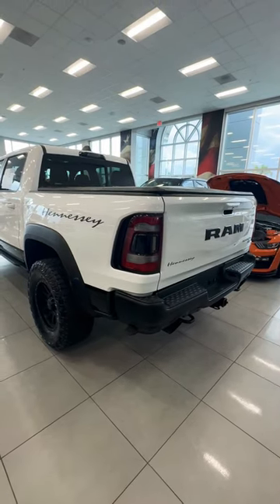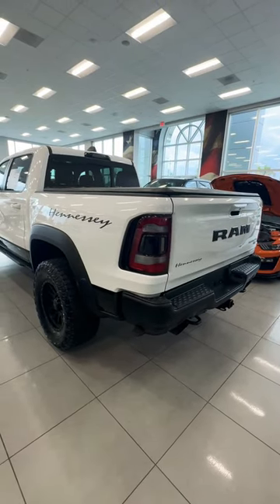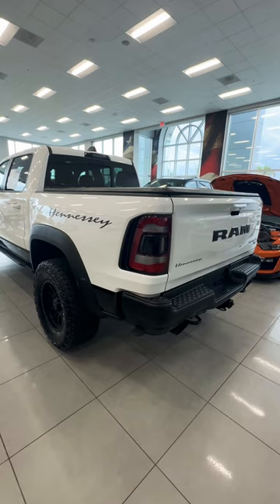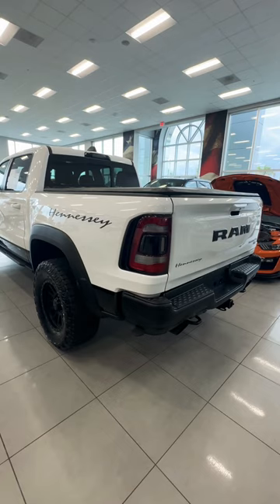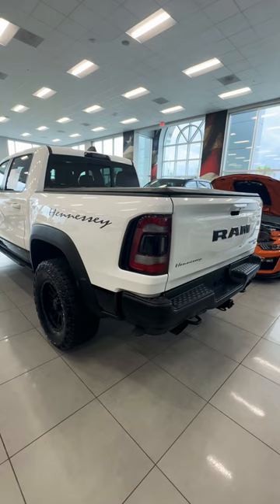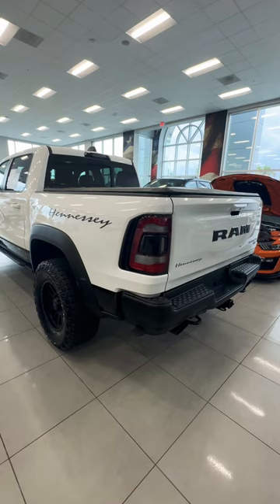Ram TRX Mammoth 900 Hennessy 🏁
For Sale @ Jerry Ulm in Tampa Bay, FLA